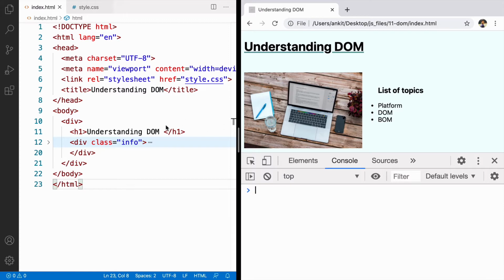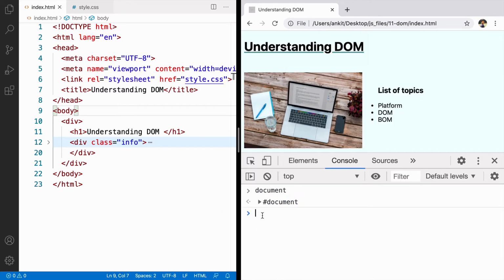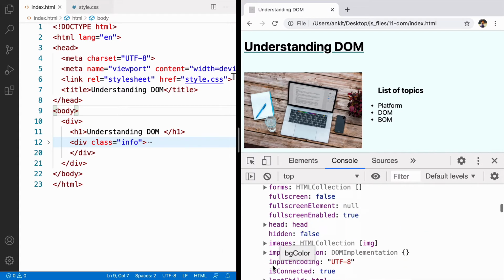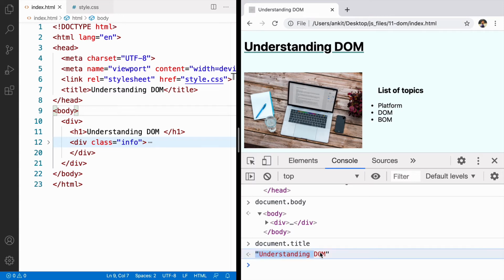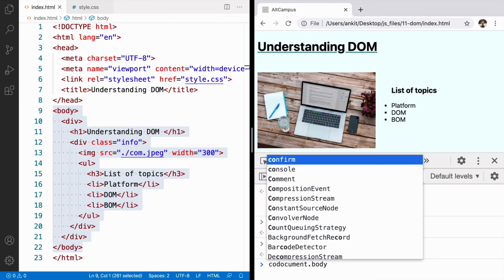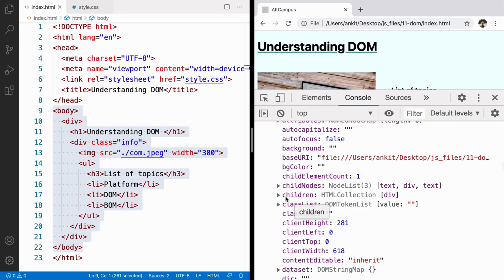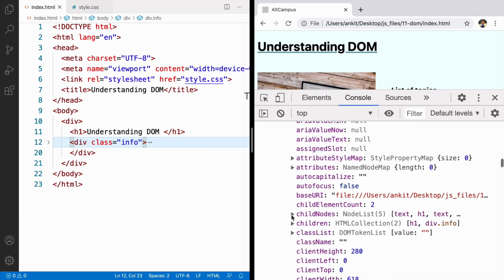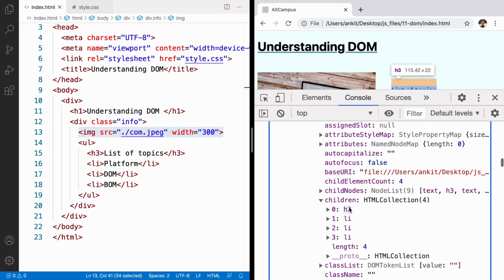DOM Tree Explained: Document Object Model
In this video, we explore the DOM tree — the structure browsers create from your HTML. You'll learn how the document object acts as the root, and how to inspect the tree using console.dir. See how elements like head, body, and title are organized hierarchically.

We also demonstrate accessing and modifying properties such as document.title, changing it live in the console. This is the foundation for manipulating web pages with JavaScript.

Timeline
0:00 Introduction to DOM usage
0:49 Inspecting the full HTML structure
1:36 Accessing document.body
2:21 Using console.dir to view objects
3:06 Exploring child elements
3:52 Document body and title properties